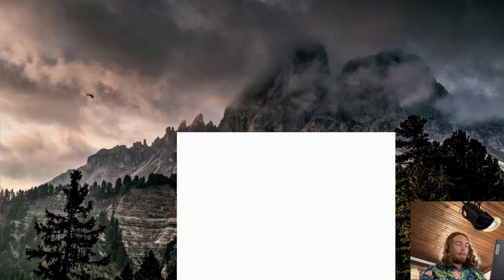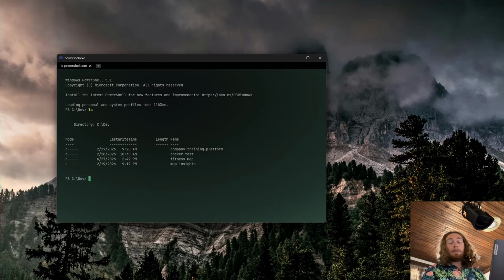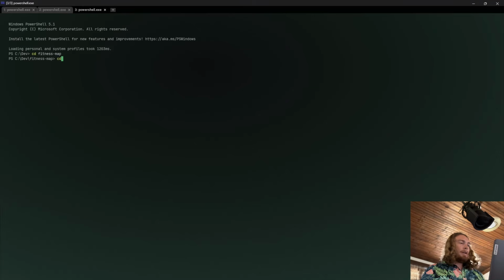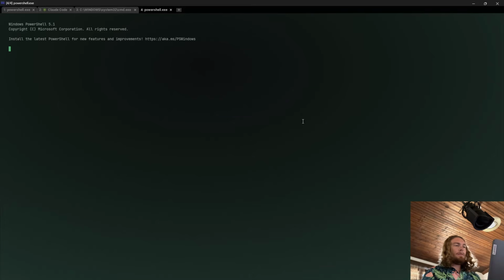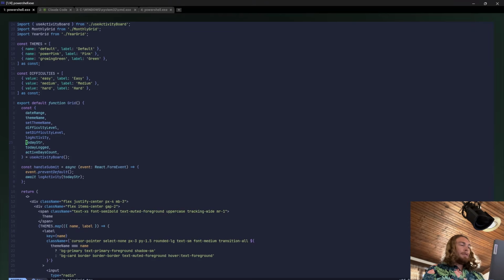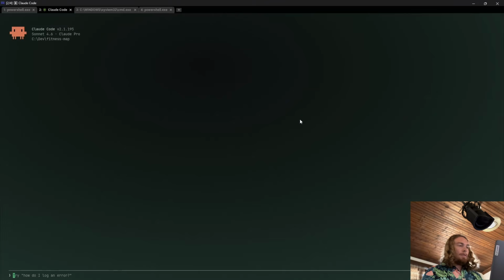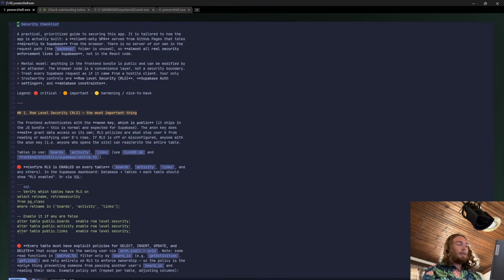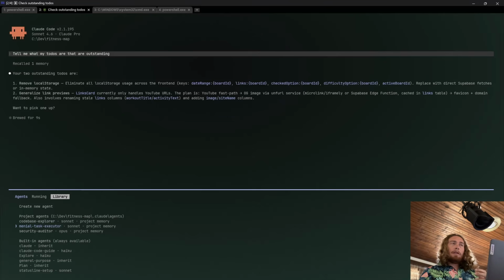My 2026 Software Development Workflow (AI Included)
I am about to switch to Linux from windows. I am excited to soon escape the hell of windows PowerShell.  Nonetheless, here is my current workflow.